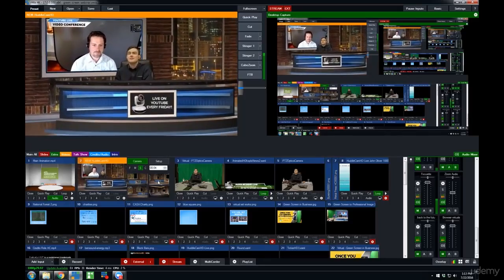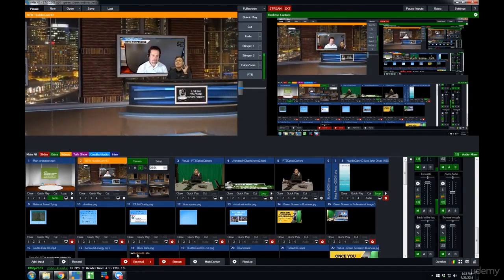Interview with CEO of Virtual Set Works | Introduction to Green Screens and Virtual Sets Part 2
Welcome back to the second part of our enlightening interview with the CEO of Virtual Set Works. In this continuation, we explore the exciting world of green screens and virtual sets, gaining even more insights and industry expertise.

📋 Video Highlights:

A brief recap of key takeaways from Part 1, ensuring you're up to speed on the conversation.
Further discussions on Virtual Set Works' contributions to the virtual set technology landscape.
Delving deeper into the innovative technology behind green screens and virtual environments.
Expert advice on making the most of virtual sets in various video genres and industries.
Inspiring examples of how virtual sets have transformed video content creation.
A vision for the future of virtual set technology and its impact on storytelling.
By the end of this interview, you'll have a comprehensive understanding of green screens and virtual sets from an industry leader's perspective.